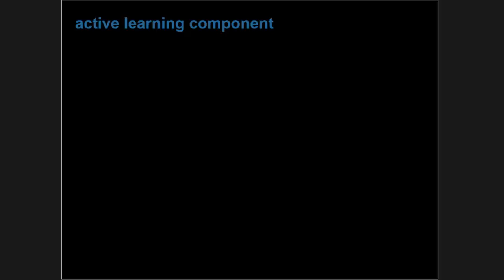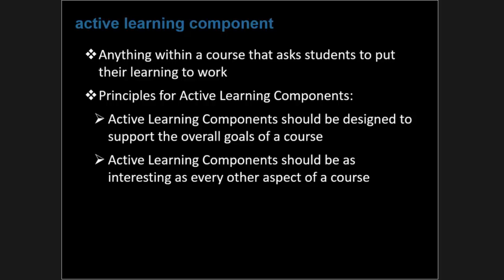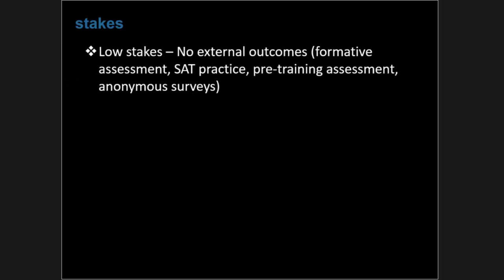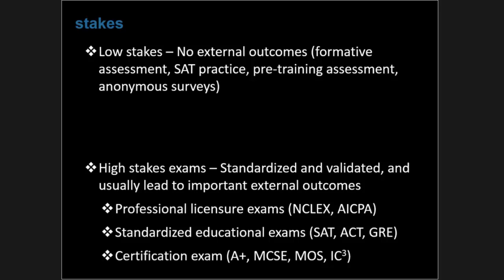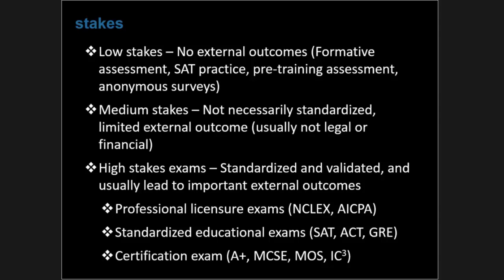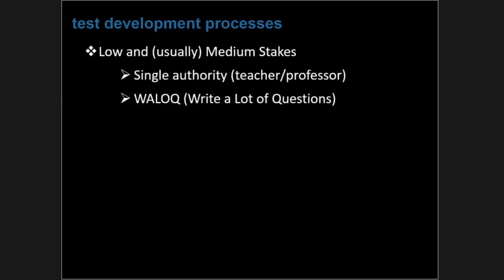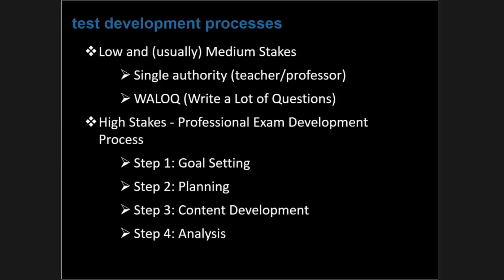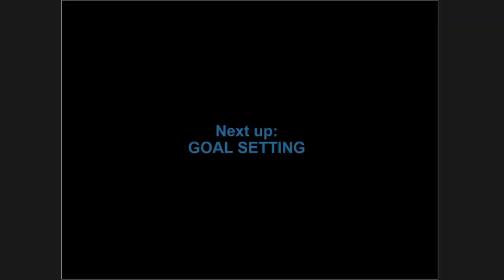1 Introduction - Assessments and Assignments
This introduction explains how principles used by test-development professionals can be applied by teachers to create more effective and engaging assessments and assignments for their online courses.